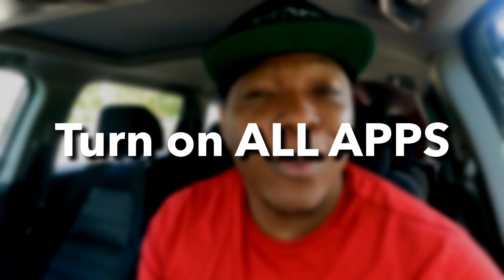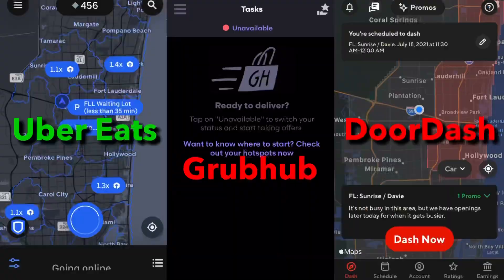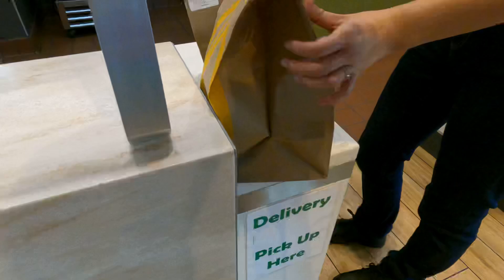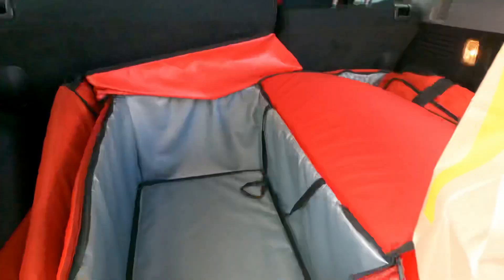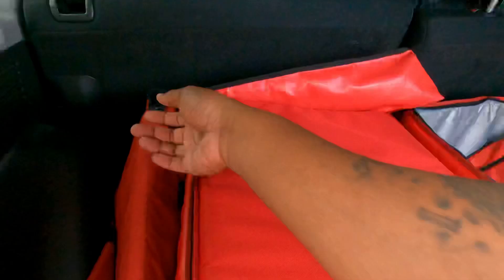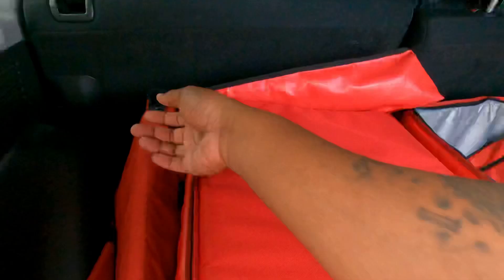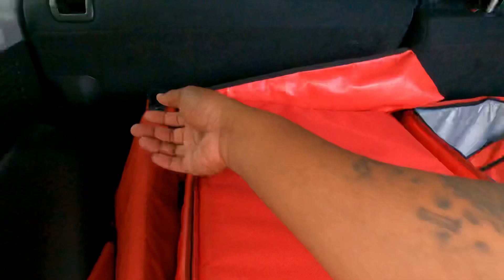How To MULTI-APP THE RIGHT WAY!!!! (DoorDash, Uber Eats, Grubhub)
Welcome to another UDM video.  In this one, UDM teaches you how to MULTI-APP THE RIGHT WAY!!

Being a Gig App food delivery driver on Grubhub, Instacart, DoorDash, & Uber Eats, isn’t as easy as some may think.  From the constant pay changes, jealous restaurant employees, angry customers, and much more, the DFAM (Delivery Family) share some of their weirdest, funniest, annoying, dangerous, and most successful experiences they’ve had.  UDM also shares Gig app updates and tips and tricks to help drivers MAXIMIZE their earnings.

FOR DOORDASH, UBER EATS, & GRUBHUB DRIVERS
Would you like a hands-free gig app experience?